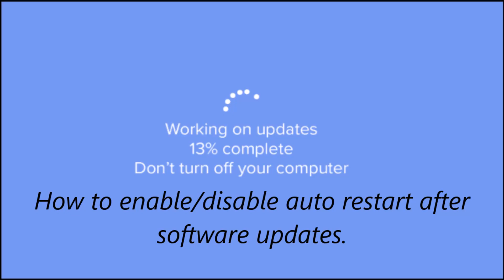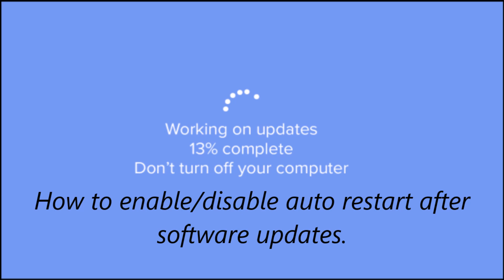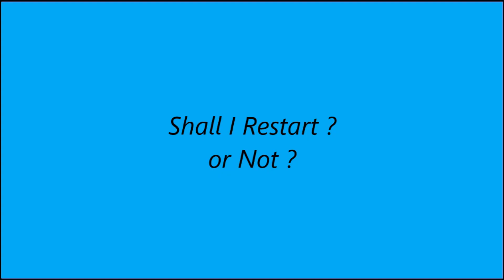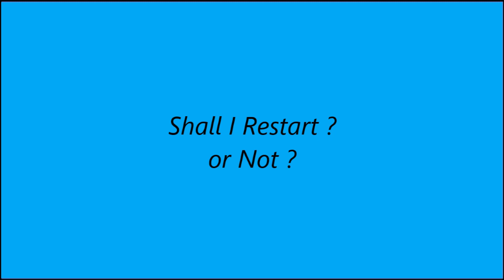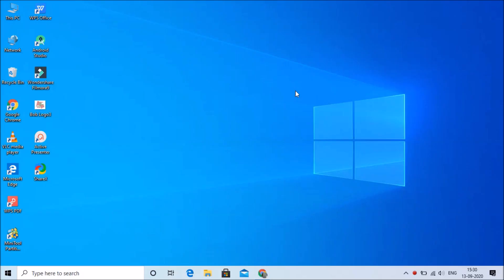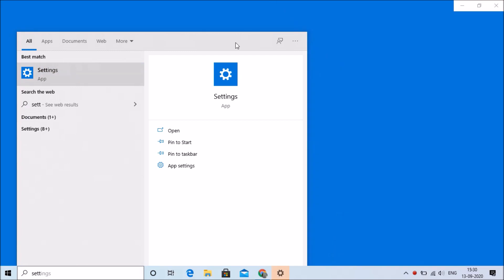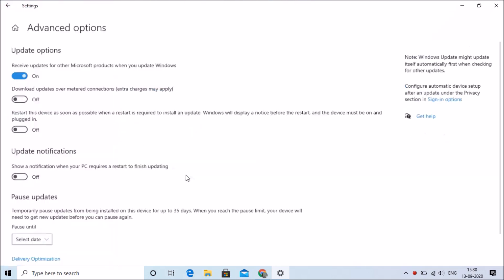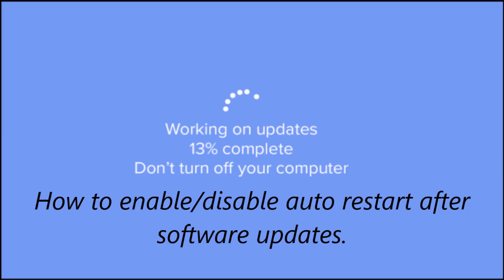How to fix Auto Shutdown problem in Windows 10.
Windows 10 is, in many ways, a truly internet-based operating system. Mostly, this is a bonus but there are times when it isn't – and Microsoft's attitude towards operating system updates is one such time.

The most annoying part of automatic updates is the restarting, which can seemingly come at random and inconvenient times. The simplest way to counteract this is to head to Windows Update in ( Settings   Update & Security), click on Advanced Options and then Notify to Schedule Restart, which means the OS will request a reboot instead of interrupting everything you’re working on.